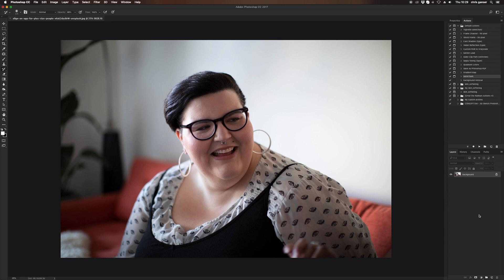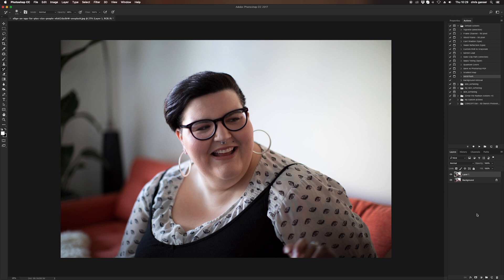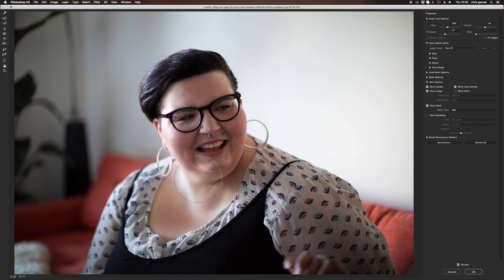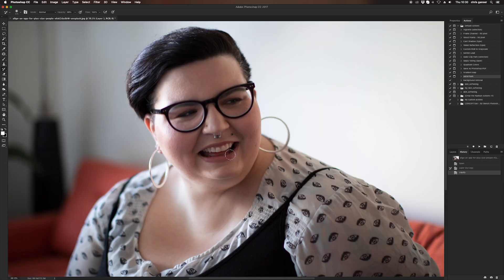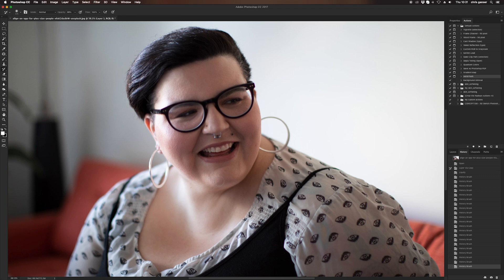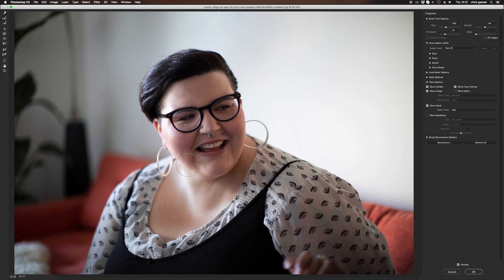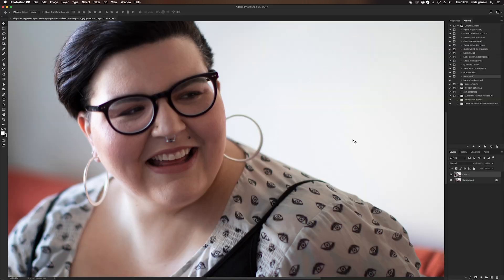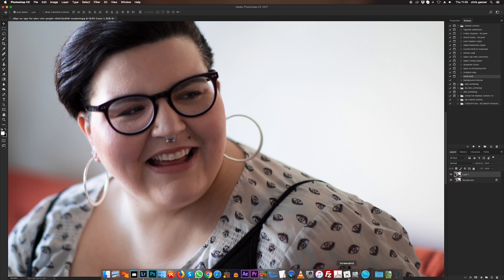How to remove a double chin in Photoshop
Learn how to remove a double chin in Photoshop quickly and naturally using professional retouching techniques. In this tutorial, I show a fast, realistic workflow that preserves skin texture and facial proportions—perfect for beauty and portrait photography.

These are the same body reshaping photo retouching methods I use for real client work. If you want to improve your Photoshop retouching speed and achieve professional results, this tutorial is for you.

If you have any photo editing enquiries or want to get in contact with me